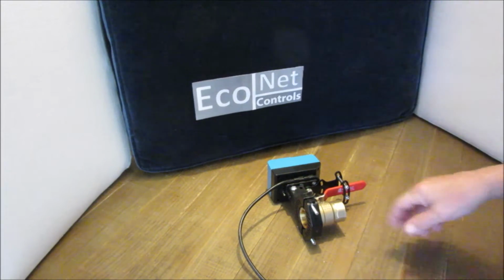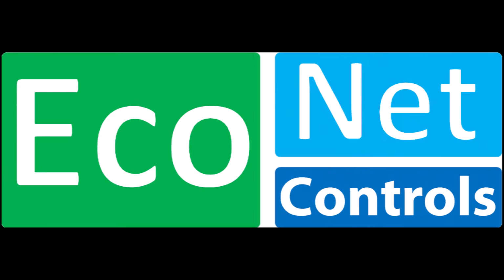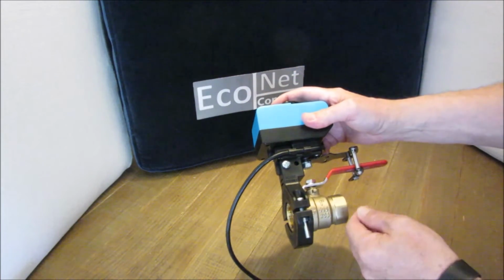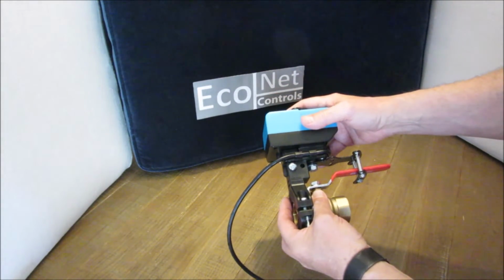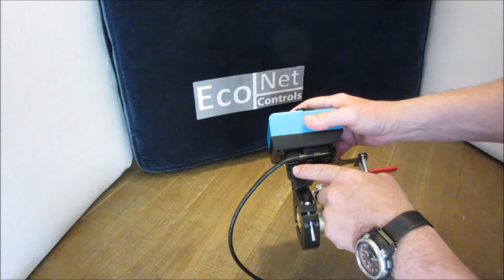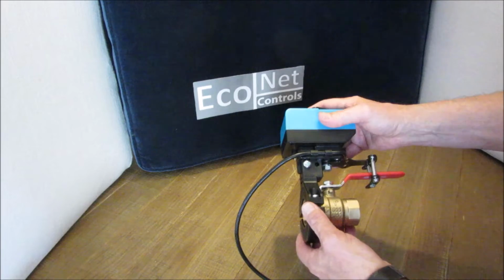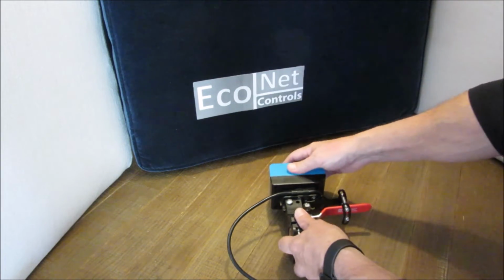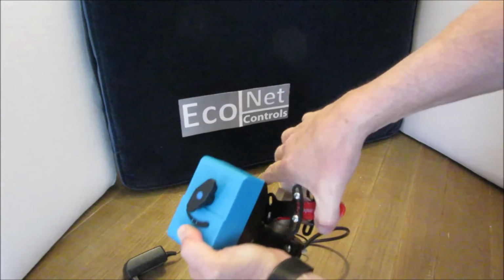Bulldog manual operation in case of power loss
To operate the Bulldog manually, simply engage the Clutch by pushing in the Pin on the bottom of the motor assembly and turn the ball valve hand as you would normally to 90 degree open or 90 degree close